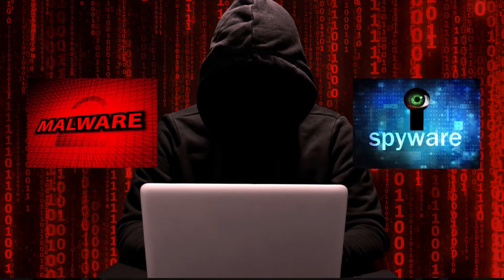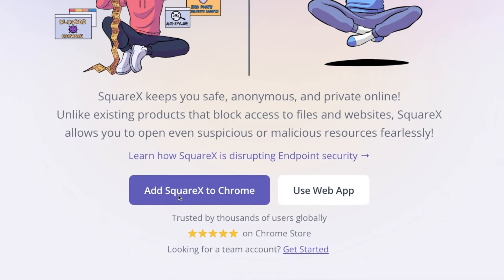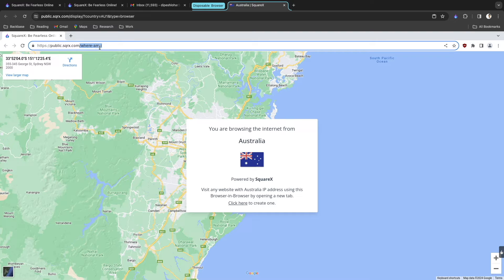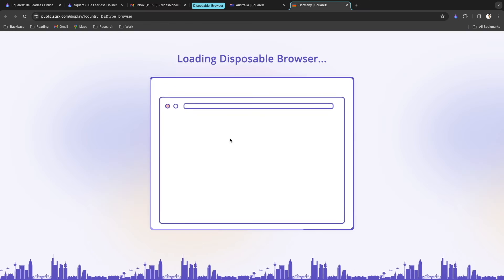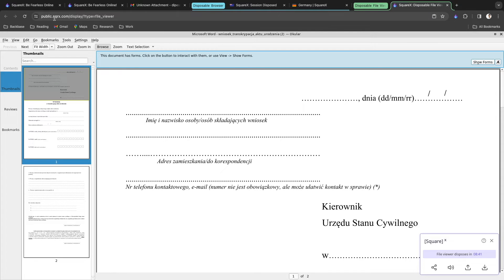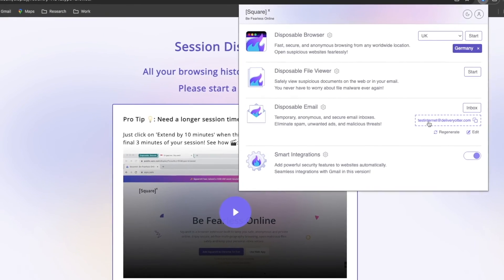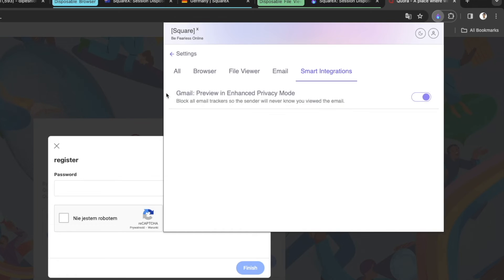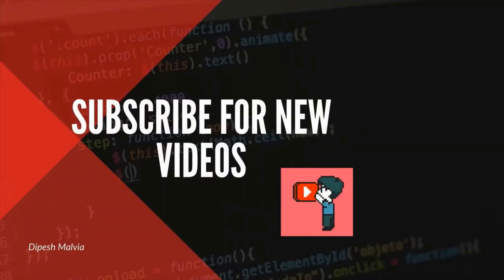SquareX : The future of web browsing | Browser Security and Privacy Extension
⭐️ SquareX: Be Fearless Online ⭐️

If you are an internet user then you are always worried about Cyber Attacks and you prefer to keep your identity safe, anonymous, and private online. But you have to pay a heavy price for it.
Today I have a free solution for you and that is SquareX. In this video I will show you how to use SquareX in your browser and their different solutions like Disposable Browser, Disposable File Viewer, Disposable Emails and Smart integration which will help you to keep your identity safe and prevent you from opening malicious files.

⭐️ Tags ⭐️
- The best web browser extension for privacy | SquareX : Be fearless online
- Secure Web Browsing With Square extension
- How to Secure Web Browsing for Free | Prevent Cyber Attack